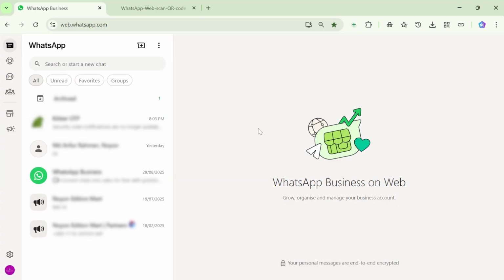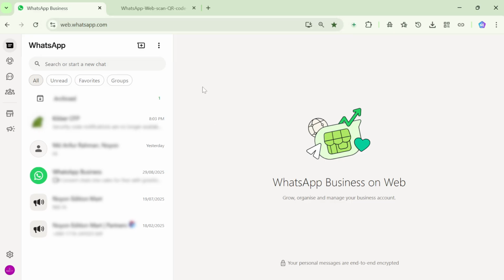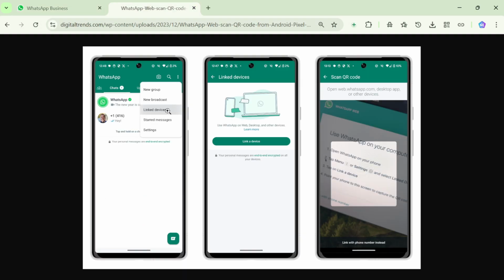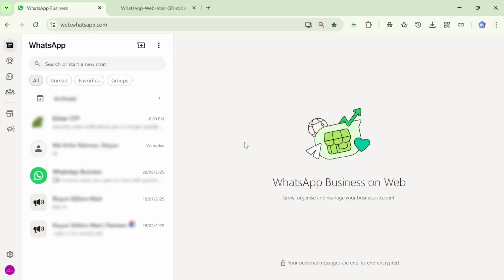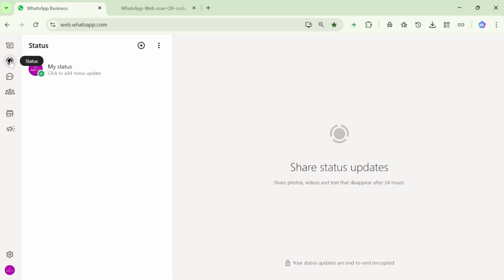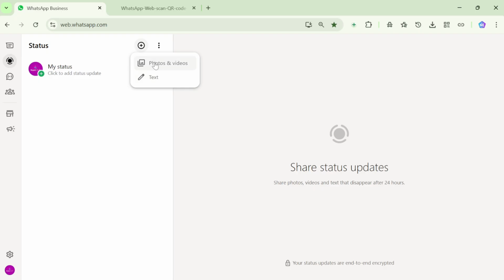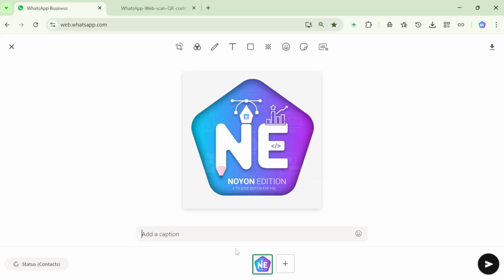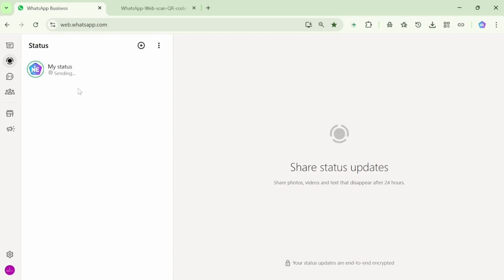How To Update Status on Whatsapp Web on Laptop - 2025 (fast & Easy)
How To Update Status on Whatsapp Web on Laptop
In this video, you will learn how to update status on WhatsApp Web on laptop step by step. Updating your WhatsApp status from a computer is simple and convenient, especially if you use WhatsApp Web regularly for chatting or work. Whether you want to share text, images, or updates directly from your laptop, this guide will help you. Watch till the end to see how to use WhatsApp Web features, change your profile updates, and manage your status easily on your desktop.